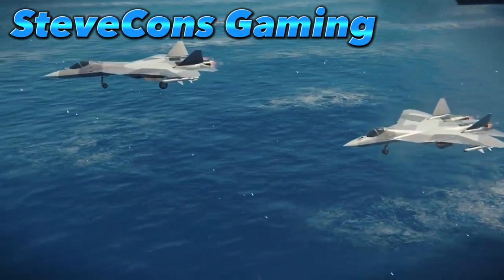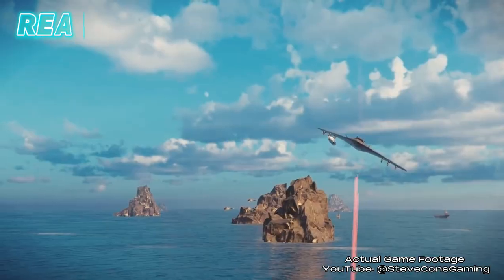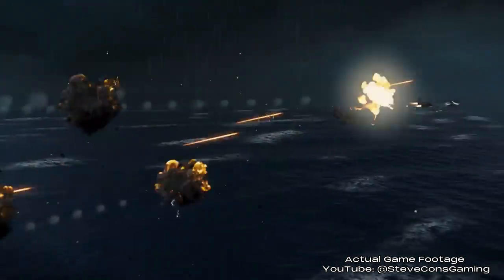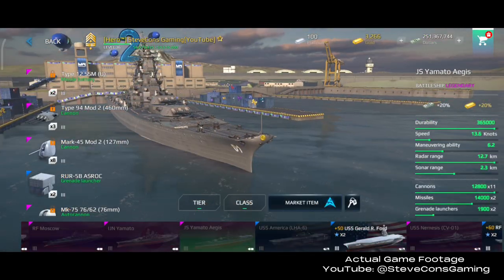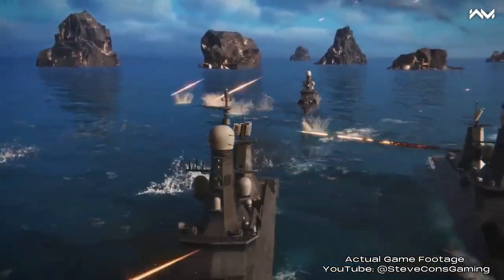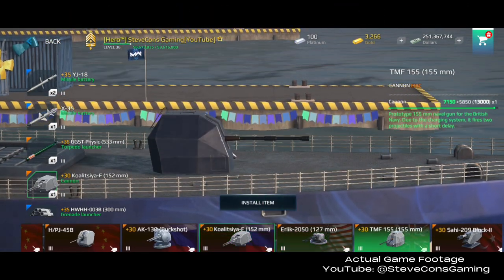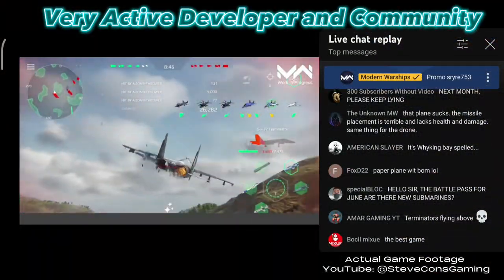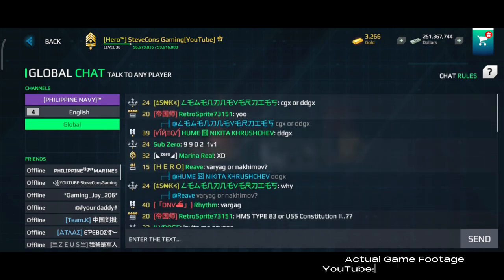Why Everyone's Playing Modern Warships – Top 5 Reasons Why!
In this video, we're going to reveal the top 5 reasons why online players are so drawn to Modern warships. From the strategically deep gameplay to the high-quality graphics, these reasons are why Modern warships are one of the most popular online games out there!

This game is filled with challenging gameplay and beautiful graphics that will keep you entertained for hours!

 Whether you're a casual player or a veteran player, give Modern warships a try!

YOU CAN ALSO SUPPORT US Greatly by donating in youtube via SUPER THANKS ( ❤️Heart Icon ❤️) in this video, all DONORS will have their names or youtube channel names in special thanks section in all our future videos.